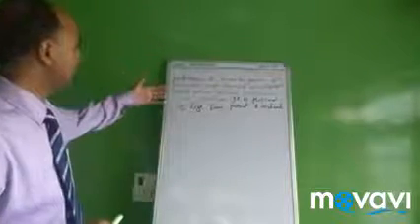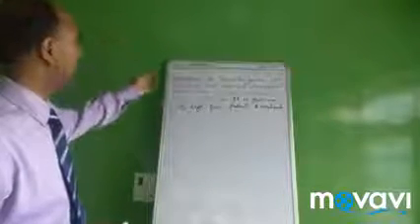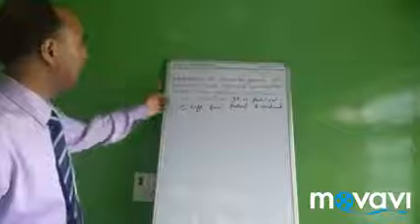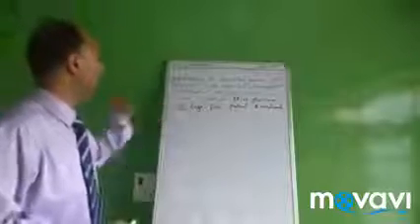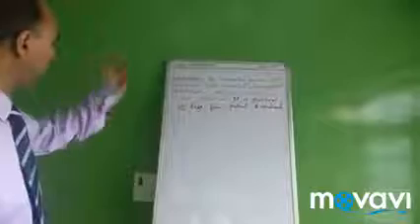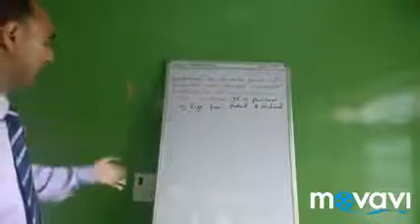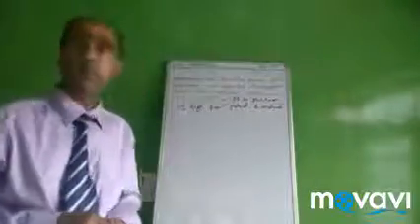Adolescence/Puberty( Changes takes place during Adolescence Class 12th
Adolescence/Puberty. Latin word. Means grow up into maturity. It is the age of stress and strain and strife and storm. It is also called vulnerable period or Juvenile if parents or elders can not watch and ward the Adolescents they can destroy their career health. Premarital sexual intercourse/suicide/depression /violence/substance abuse/Sexually Transmitted diseases/obesity/loneliness/antisociety etc. is on rise among Adolescents it is our responsibility make awarance among the adolucents about positive life. Crucial Topic kindly share and subscribe... With regards Bhat Rafi lecture in Zoology.